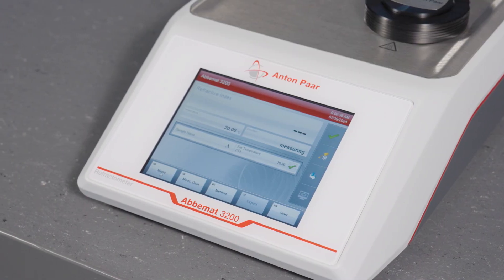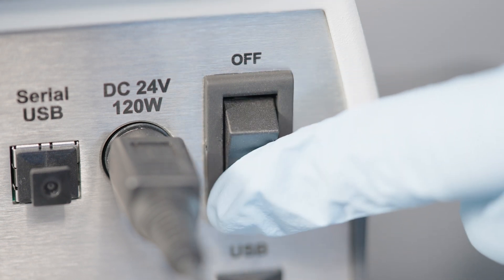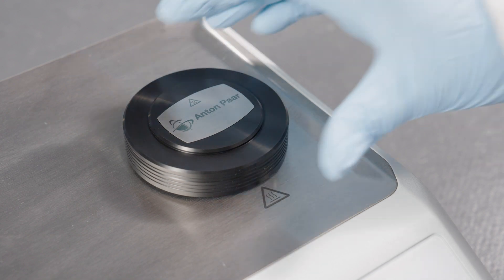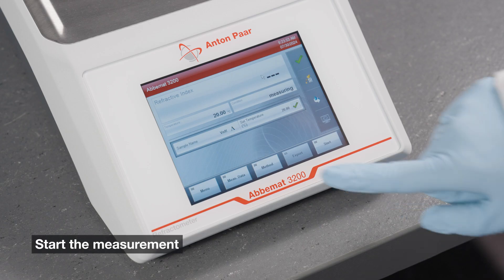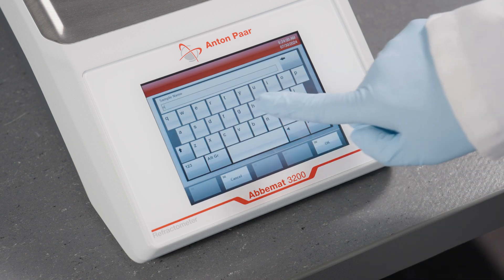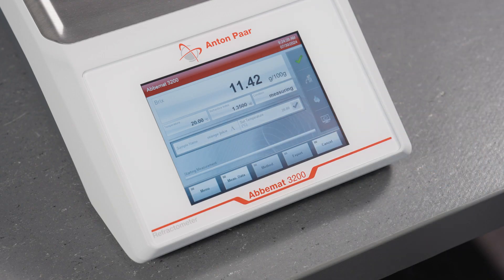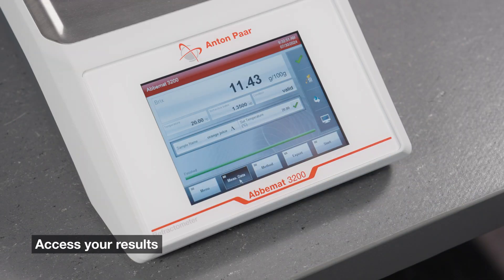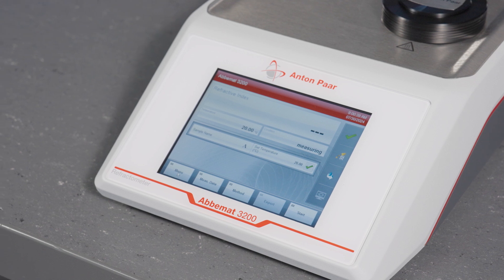How to use the Abbemat 3000/3100/3200 digital refractometer | Quick Start Guide | Anton Paar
This quick start guide provides a structured overview of the basic operating procedures for the Abbemat 3000, Abbemat 3100, and Abbemat 3200 digital refractometers.

It includes step-by-step instructions for starting the device, applying samples, cleaning the measuring prism, and conducting adjustments using ultra-pure water to ensure measurement accuracy.

The video also outlines key aspects of data handling to support consistent and reproducible results.

This guide is intended to assist new users in incorporating Abbemat refractometers into routine laboratory workflows efficiently and correctly.

🎬 Chapters
00:00 Intro
00:14 Connect and turn on the instrument
00:27 Prepare your sample
01:20 Start the measurement
02:09  Access your results